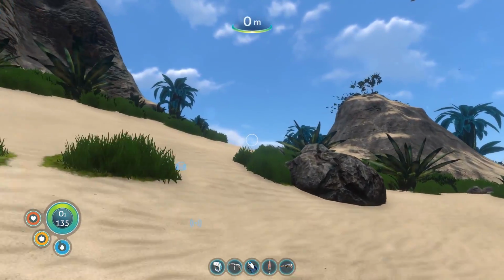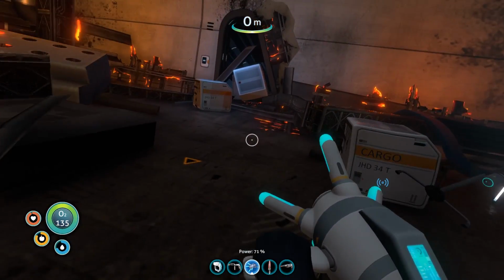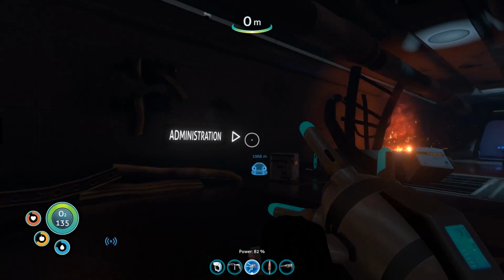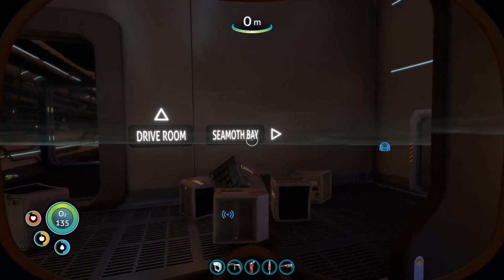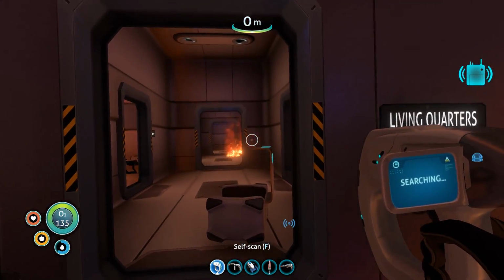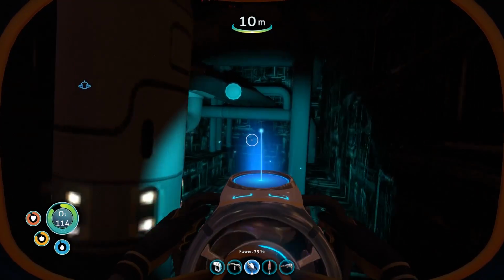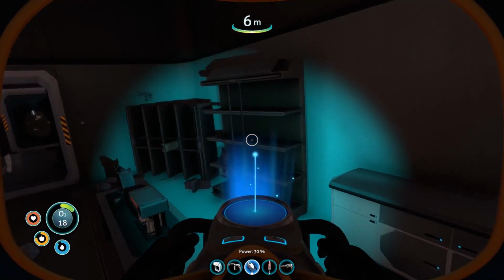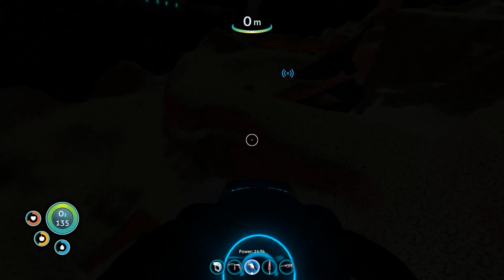Exploring the Aurora and Its Glitches! | Subnautica Beginners Guide #4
Join John as he explores the aurora, fights the dreaded crabs and somehow... glitches the game?